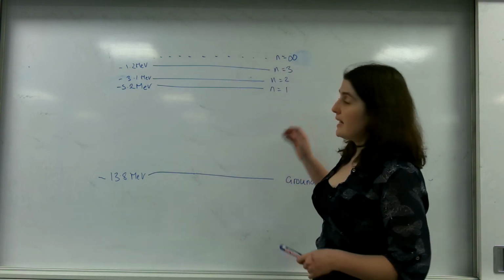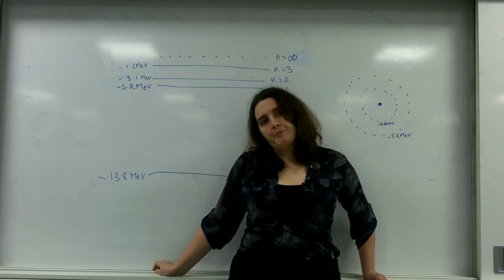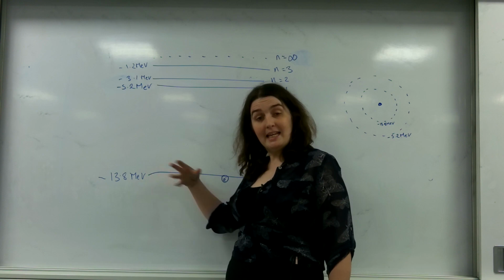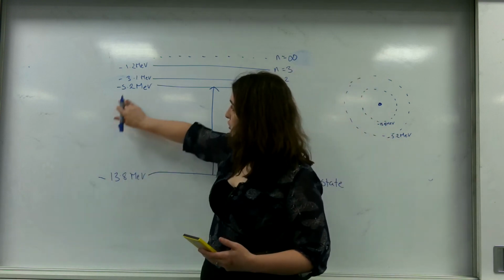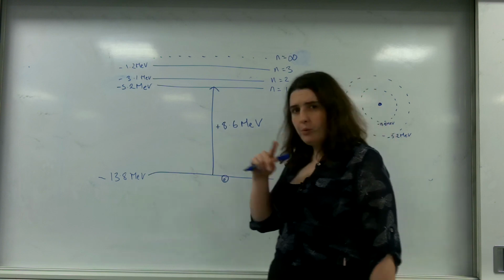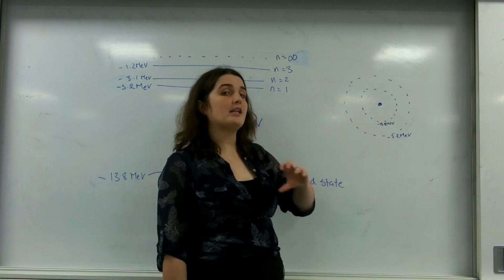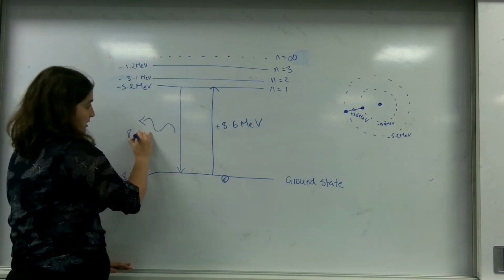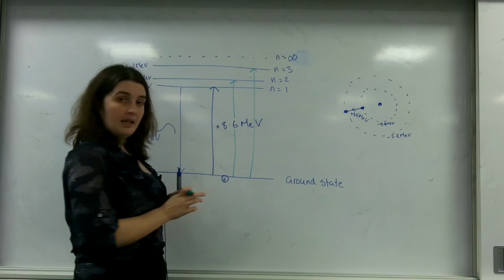Energy levels AQA Alevel physics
How to read and use energy level diagrams

Note: This is particle physics for the AQA spec, advances in physics have happened, this is meant to be a revision tool.